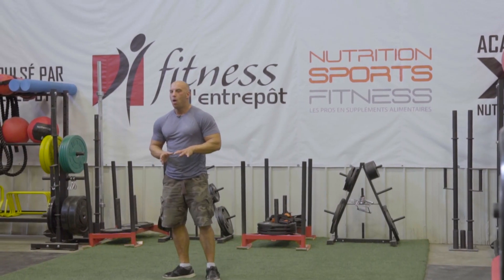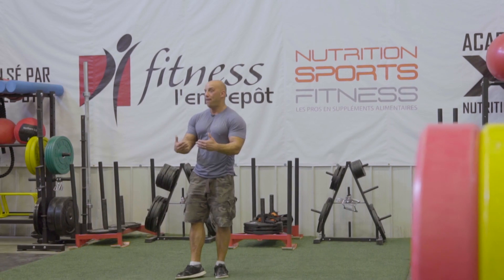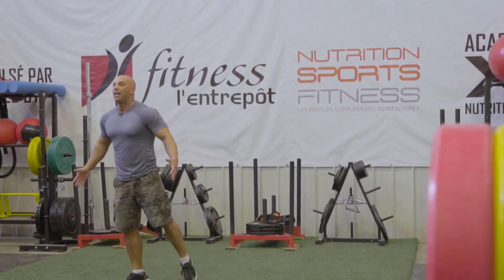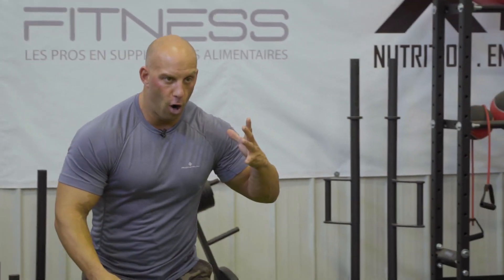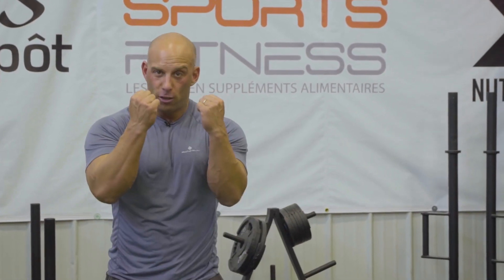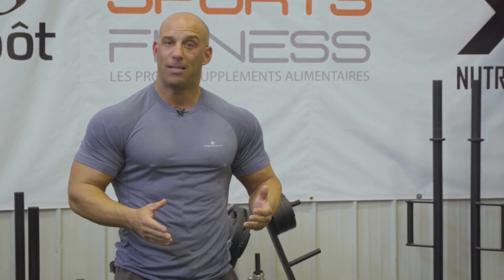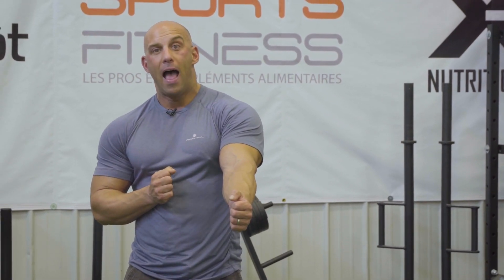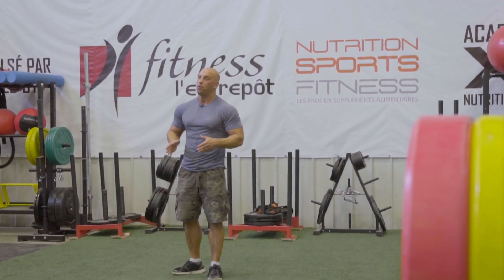Loaded stretching part 4 – Increase in performance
In this last capsule, Chris will explain how loaded stretching can have an impact on your capacity to perform on the field as an athlete. Being athletic requires isometric and eccentric strength to absorb energy and reverse direction at high speeds, all which can be achieved using EQIs. Not only that, EQIs will even make your tendons stronger and thicker. Listen now !

Thibarmy - @thibarmy